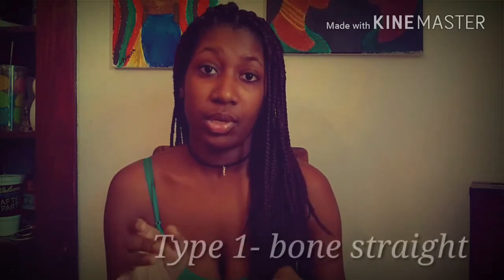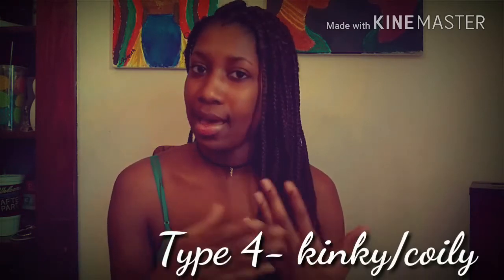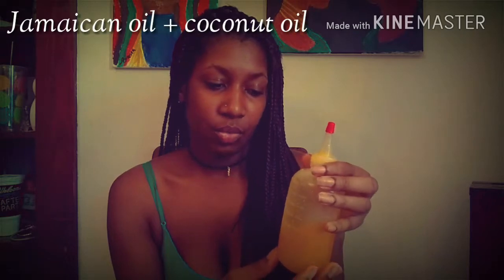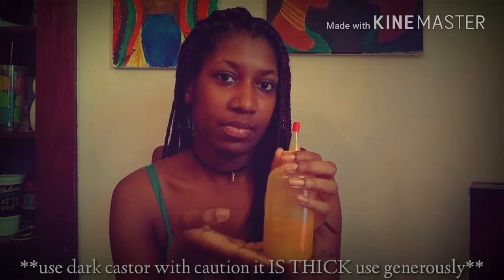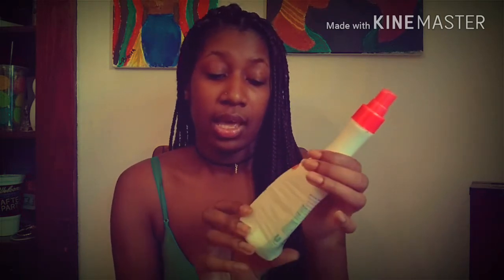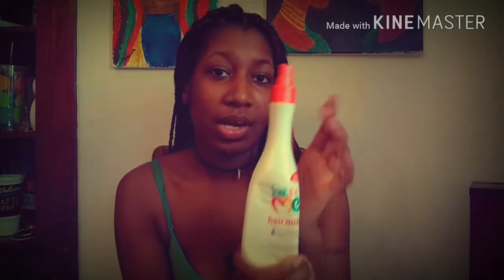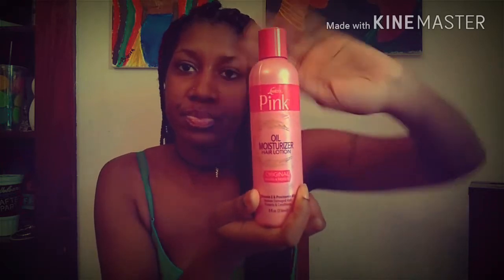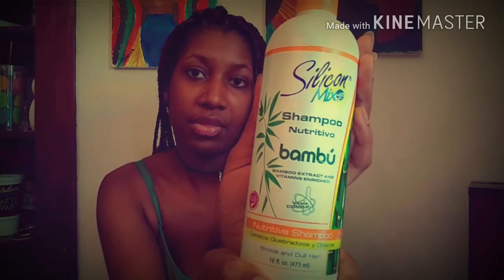NATURAL HAIR-PRODUCTS AND TECHNIQUES!!!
I'm just going over the different hair types such as: type 1,2,3 or 4. I also show some of the products that I use on a day to day basis to keep my hair moisturized.

Castor oil

Silicon bundle: Silicon Mix Bambu Nutritive Hair Combo Set II by Avanti

Hair milk: Just For Me Hair Milk Conditioner, Hydrate and Protect Leave In 10 oz

Pink luster lotion: Luster's Pink Oil Moisturizer Hair Lotion, Original, 12 Oz

**coconut/olive oil I purchase at my local grocery store or whole food market**